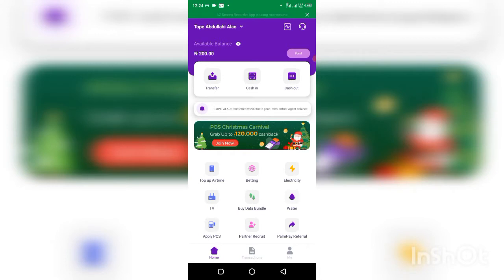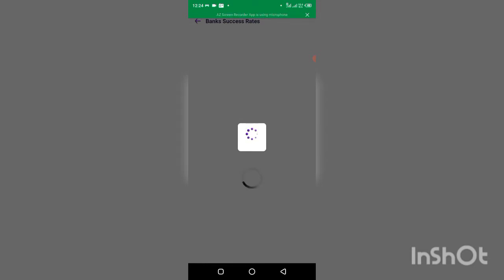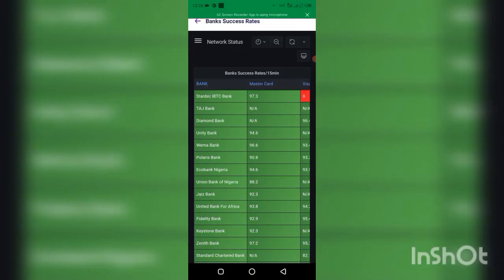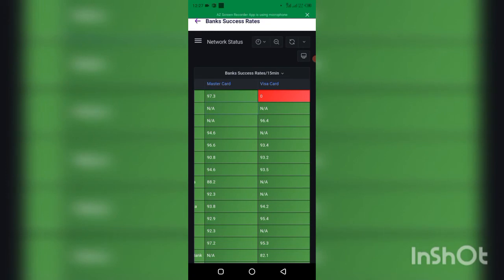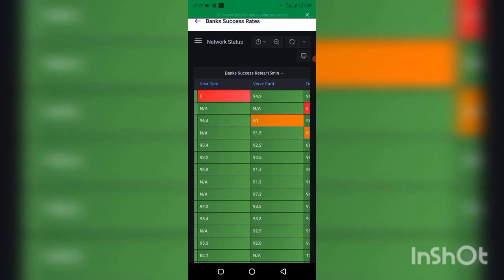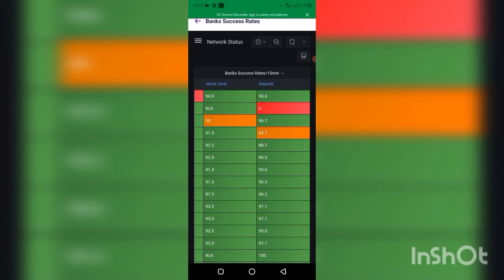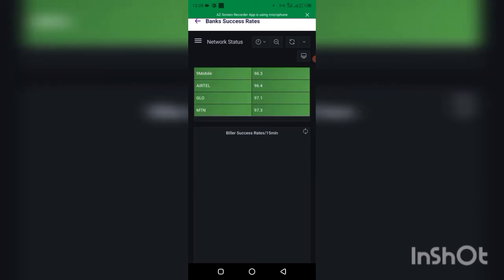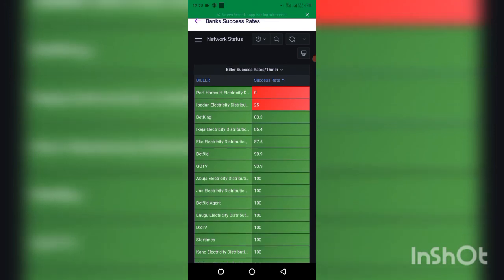How to check bank network status on Palmpay app ( see which bank has network problem)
in this video I'm going to show you How to check bank network status on Palmpay app ( see which bank has network problem)

🔥Want to start your own POS business? Get my ultimate POS business course for FREE

👉Learn how I make N300,000 every month as an aggregator (no startup capital required)

Palmpay POS (Get it fast and everything you need to know)

Bankly POS (Get It Fast And Everything You Need To Know)

Baxi POS (Get It Fast And Everything You Need To Know)

Paycentre POS (Get It Fast And Everything You Need To Know)

Flutterwave POS (Get It Fast And Everything You Need To Know)